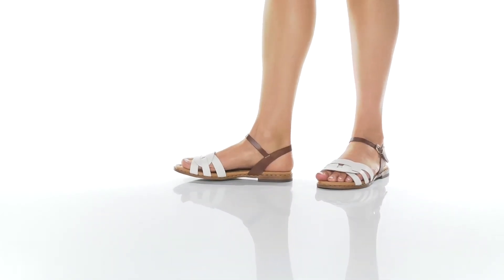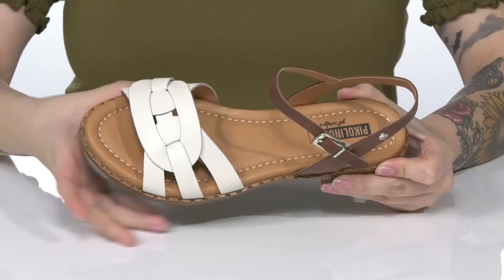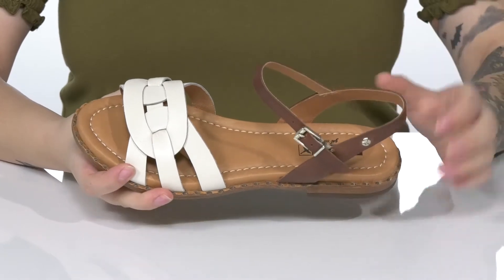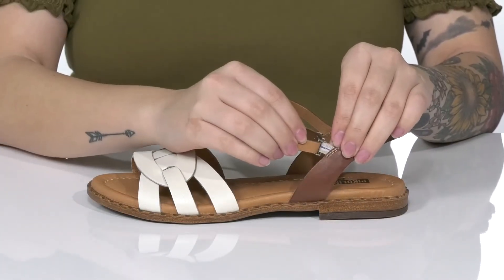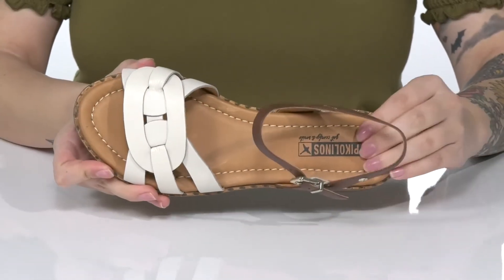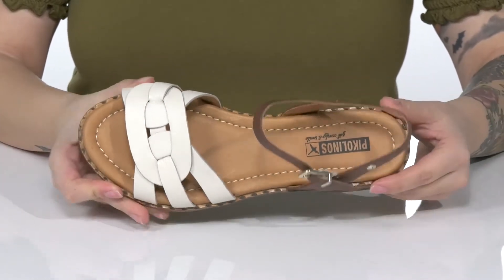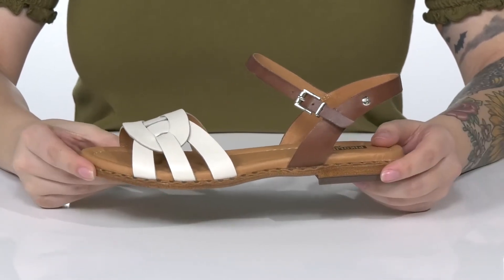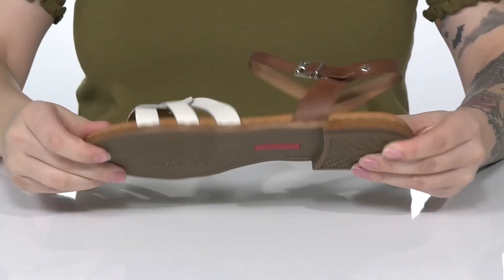Pikolinos Algar W0X-0868C1 SKU: 9488195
Stroll with ease in the Pikolinos&reg; Algar W0X-0868C1 sandals.
Adjustable buckle closure strap at ankle.
Open toe.
Cushioned insole.
Leather upper.
Leather lining and footbed.
Flexible synthetic outsole.
Made in Spain.